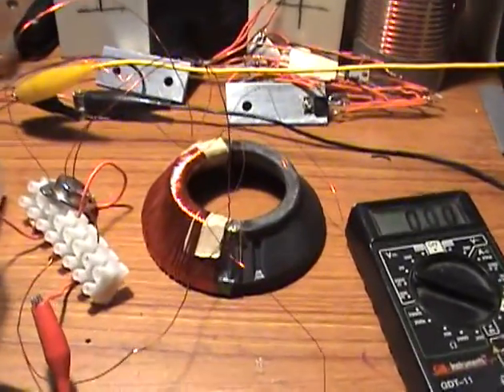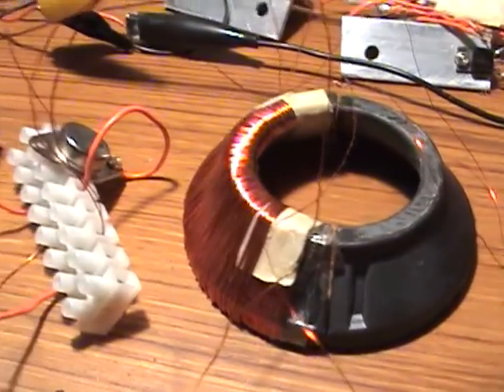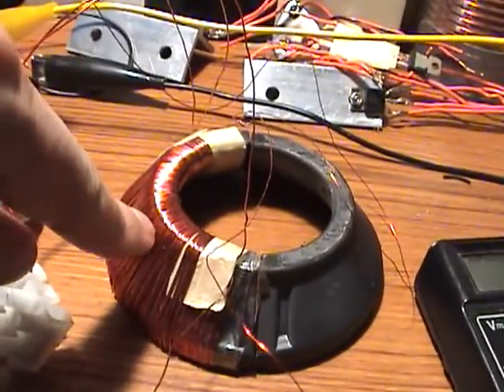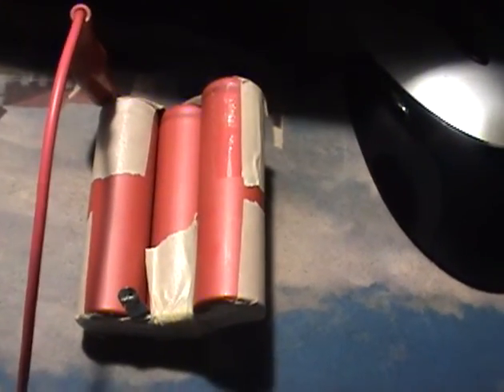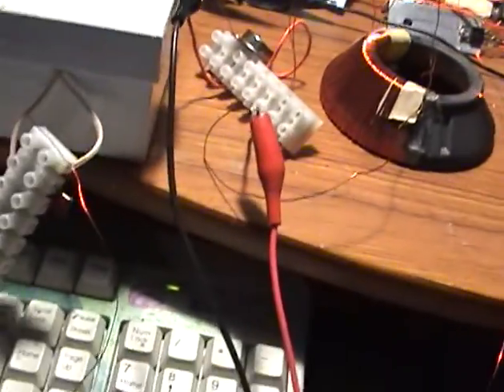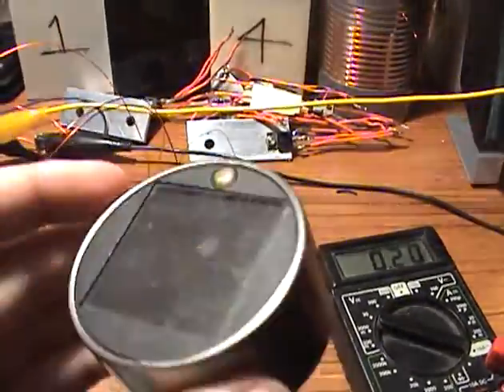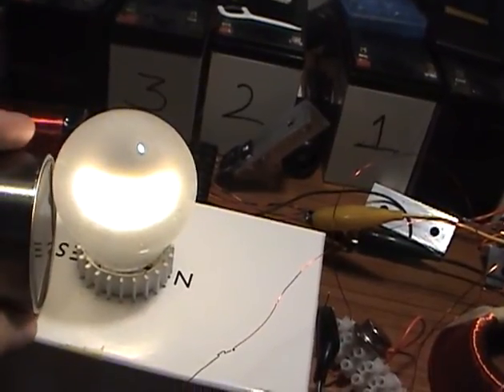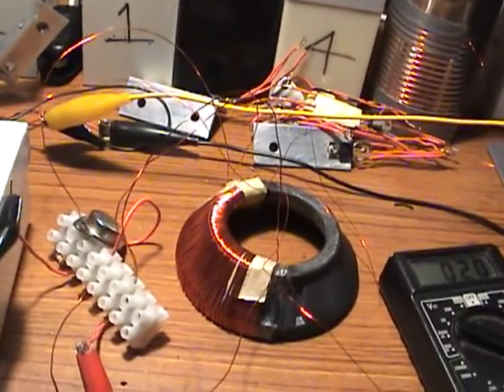Ferrite TV Yoke Core Powering Cree 6 Watt Led Bulb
Joule thief using ferrite TV yoke core.
4 volt - 200 milliamps, 800 milliwatt input.
Used solar garden light sensor for to give comparative numbers between same non-modified 6 watt cree plugged into grid.
173 lumens per watt based on these numbers.